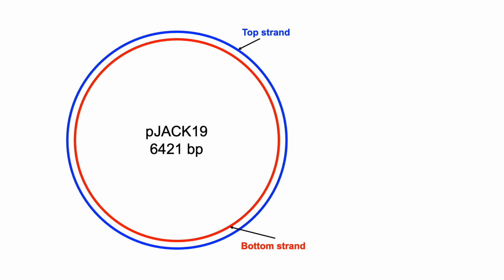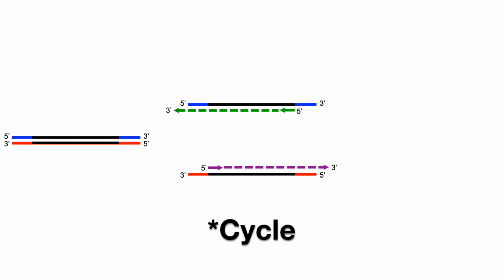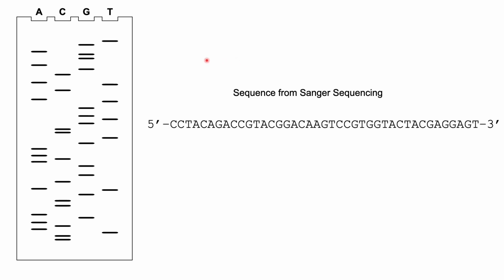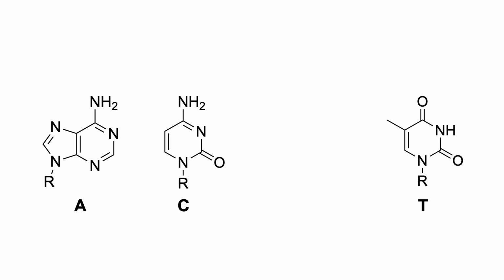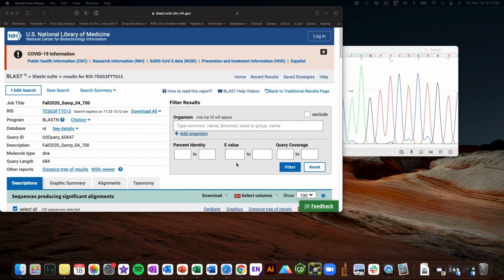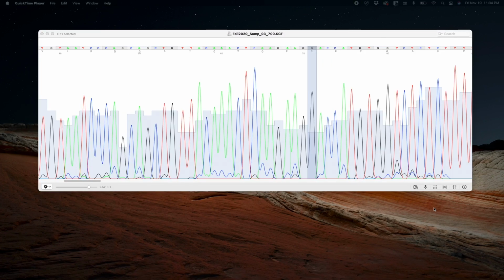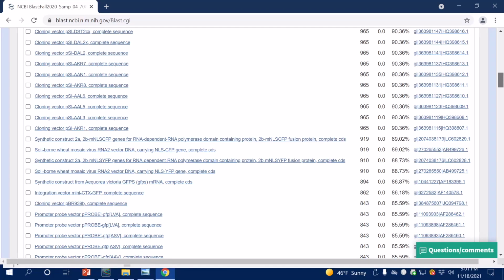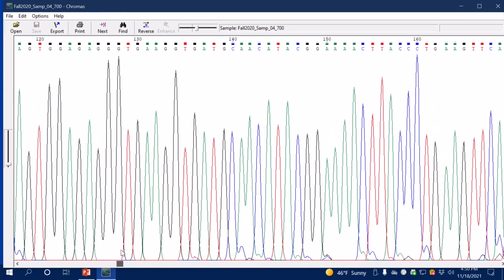Biochemistry I - Sanger Sequencing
In this video, we show the process of preparing and running a sequencing gel as well as how to analyze the data on both 4Peaks and Chromas Lite.

0:00 Sample storage and gel preparation
2:47 Setting up and running the gel
8:40 Recap on PCR and Sanger Sequencing
18:28 Ambiguity Codes
21:21 Analysis using 4Peaks
29:03 Analysis using Chromas Lite